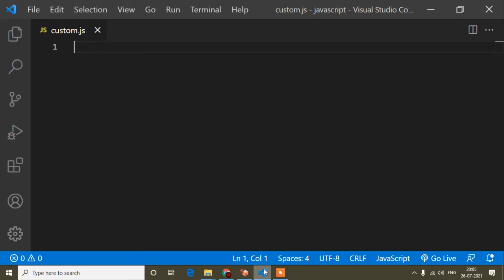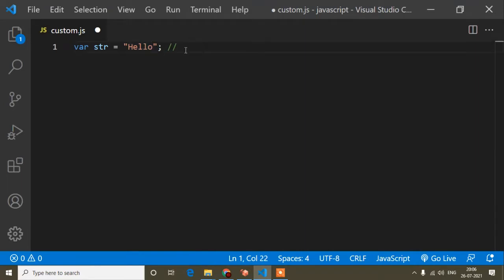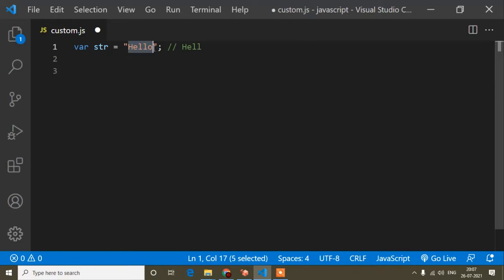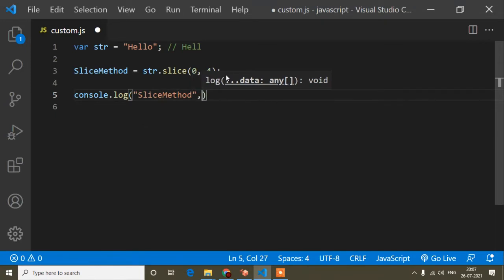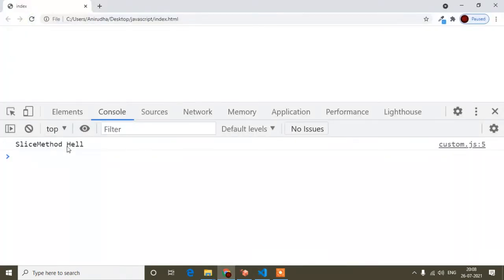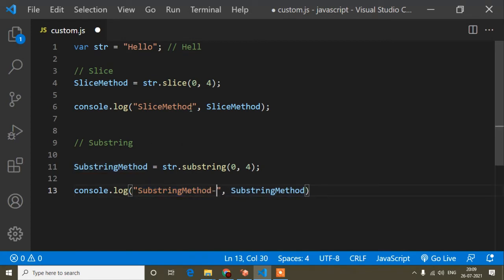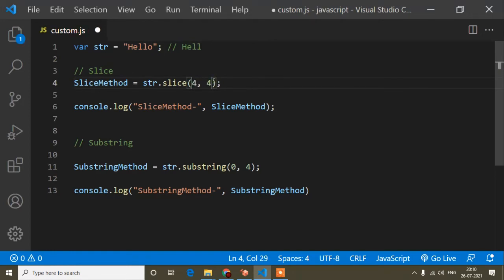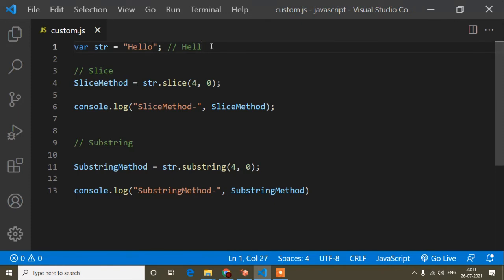Slice Method And Substring Method Difference || Difference Between Slice And Substring In Javascript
In this video I have shown difference between Slice And Substring Method In Javascript. Slice method In Javascript. Substring Method In Javascript. Javascript Tutorial. Advance Javascript. Javascript Advance.